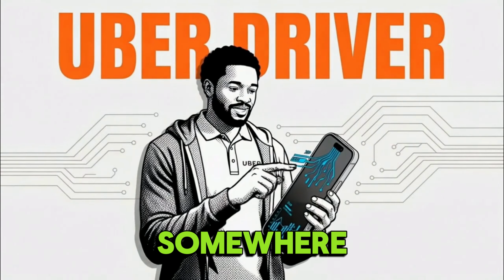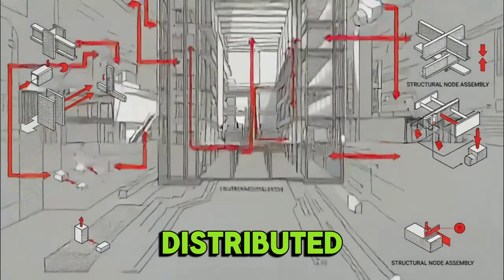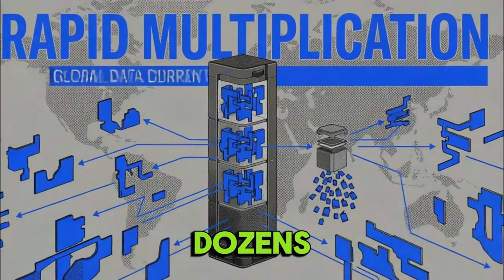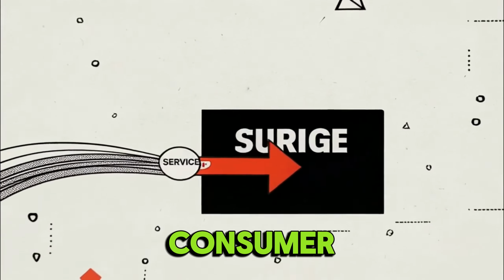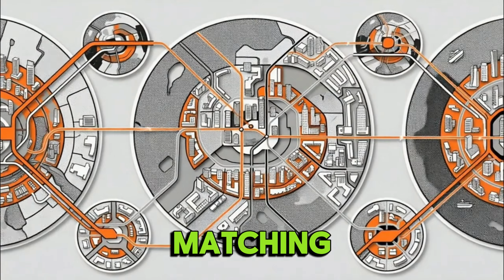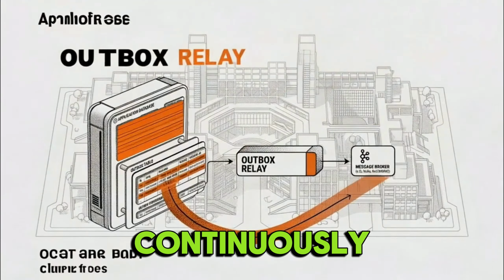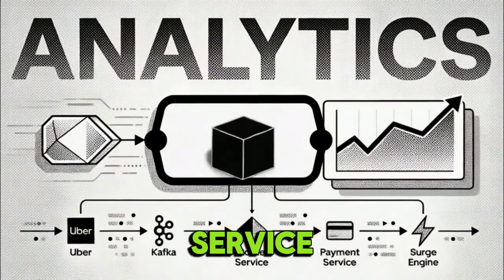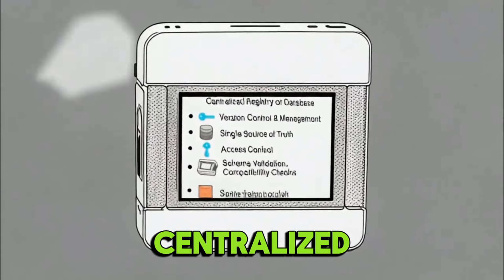Why Kafka? How Uber Scales to 1 Million Events Per Second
Apache Kafka Explained: How Uber Processes 1M+ Events/Second | Event-Driven Architecture 2026

Apache Kafka is how Uber's matching engine processes over 1 million events per second in real time. In this video I break down the architecture, the producer-consumer model, and why Kafka became the backbone of event-driven systems at companies like Uber, LinkedIn, and Airbnb.

Whether you're new to Kafka or preparing for a system design interview, this gives you the conceptual depth and the production context you need.

⏱ Chapters
0:00 — What is Apache Kafka?
3:30 — Kafka architecture: topics, partitions, brokers
8:00 — Producer-consumer model deep dive
13:00 — How Uber's matching engine uses Kafka
18:00 — Kafka vs traditional message queues
23:00 — Event-driven architecture patterns